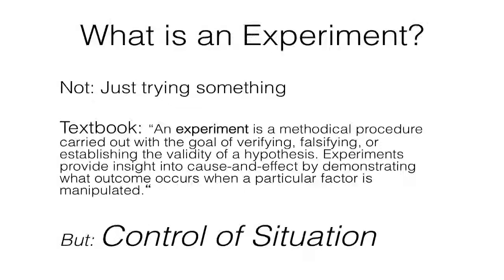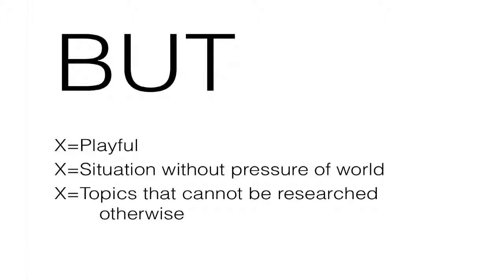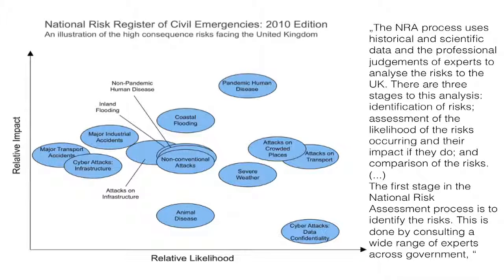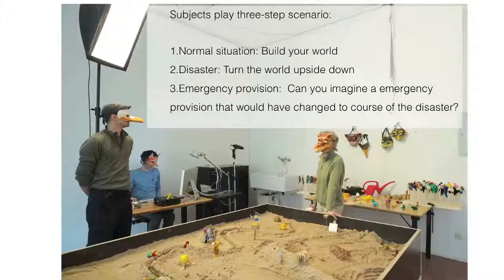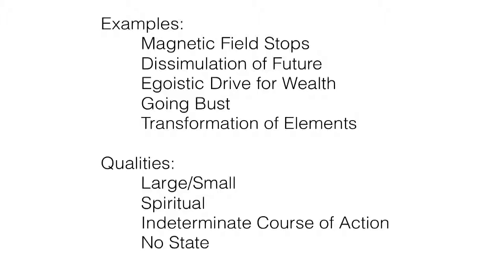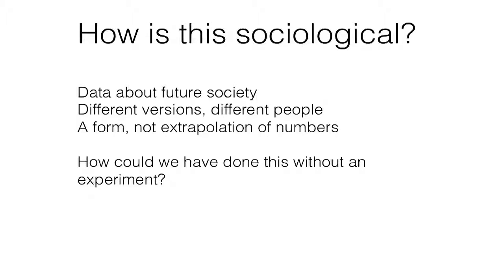How to do Sociology with ... Experiments | Dr Michael Guggenheim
At Goldsmiths, we practise Sociology with a variety of things, from buildings to music and social media. But how do we do this? Let us explain...